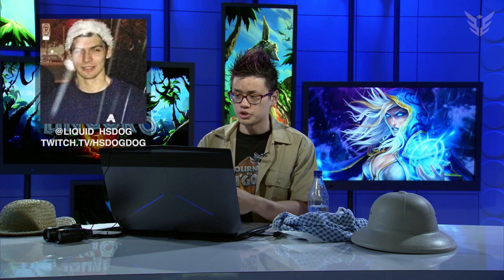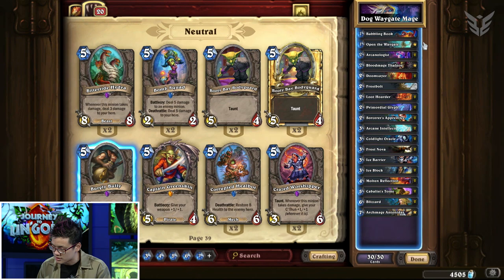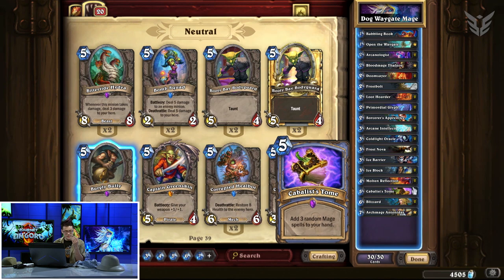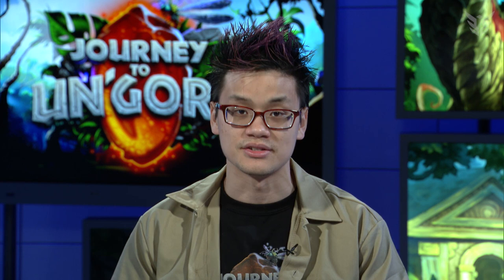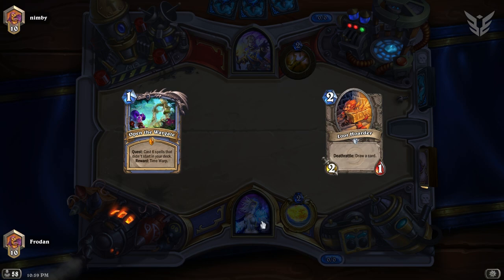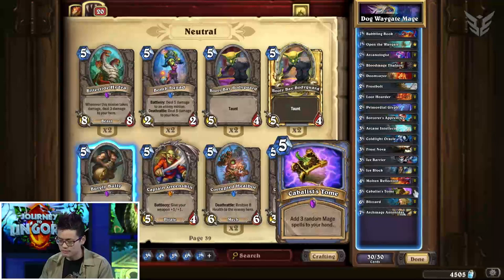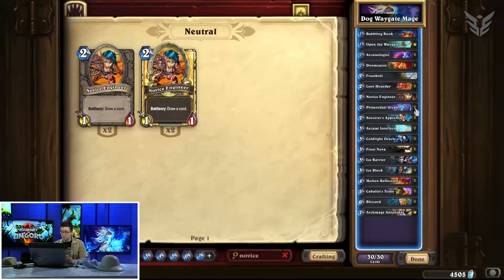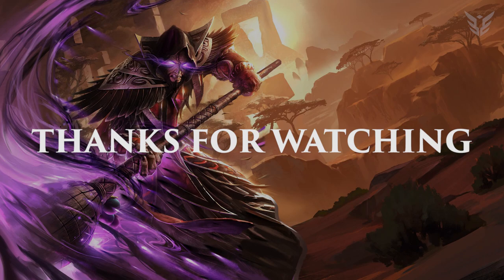Hearthstone Deck Tech: Waygate Mage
The expedition into HearthStone’s Journey to Un’Goro expansion continues as Dan ”Frodan” Chou reviews David “Dog” Caero’s Waygate Quest Mage.